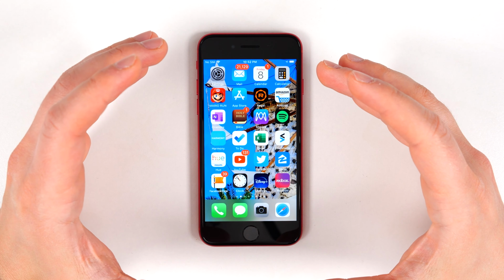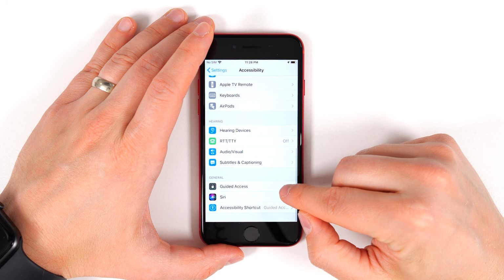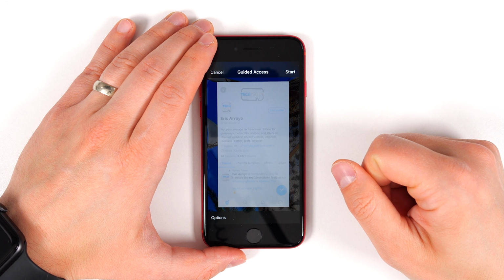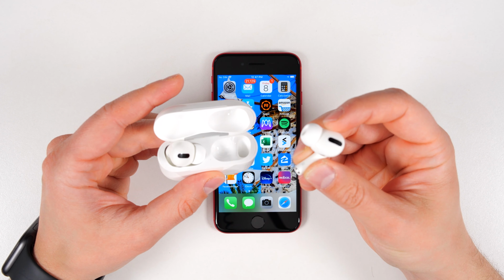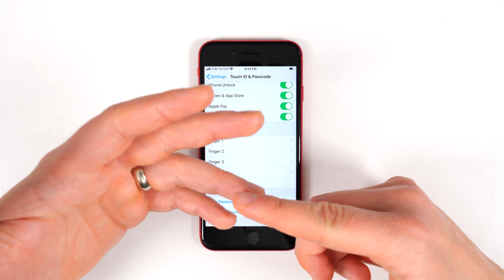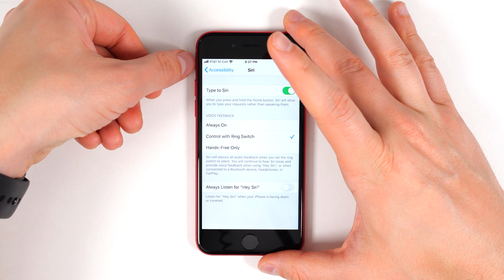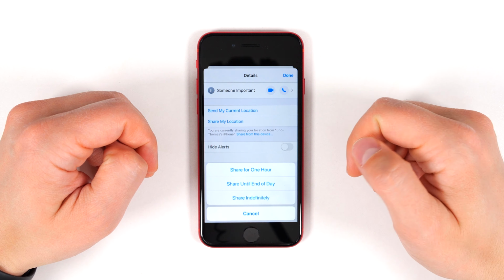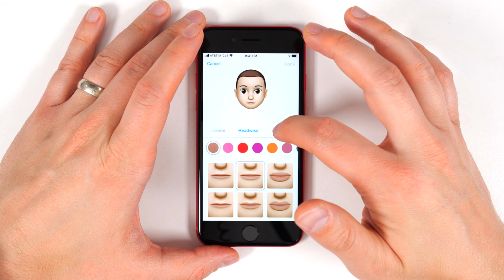Top 10 Unknown iPhone SE Features! (iOS 13.4.1)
Here are the Top 10 UNKNOWN camera features on Apple's iphone SE. Some of these are even legitimately Hidden features! Many of these features will also be on the iPhone 11, iPhone 11 Pro, iPhone Xr, iPhone Xs, and even older iPhones as well so definitely test these out on whichever iPhone you have! Basically, any iPhone or iPad running iOS 13.4.1 or higher will have most of these features.

SD Card
Lens 1
Lens 2
Mic 1
Mic 2
Wireless Mic
Desk Lights
Key and Fill Lights